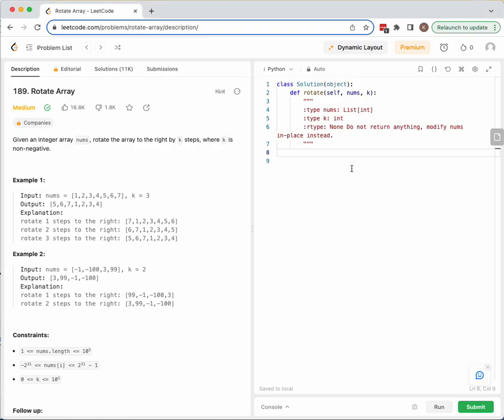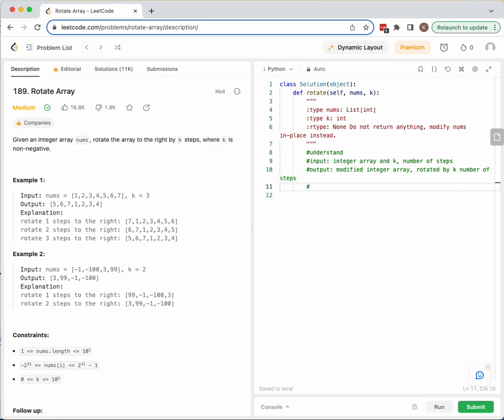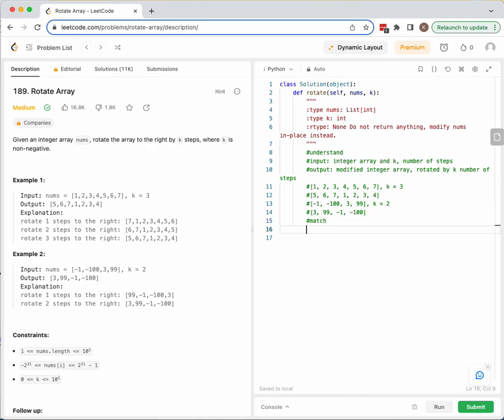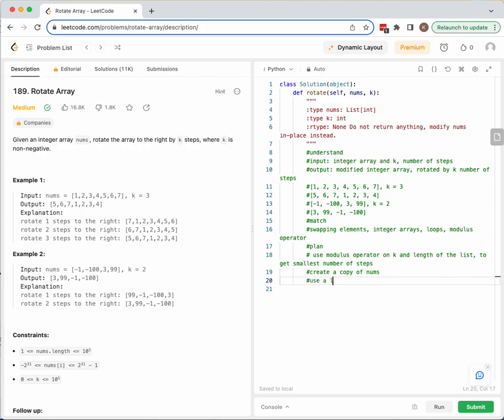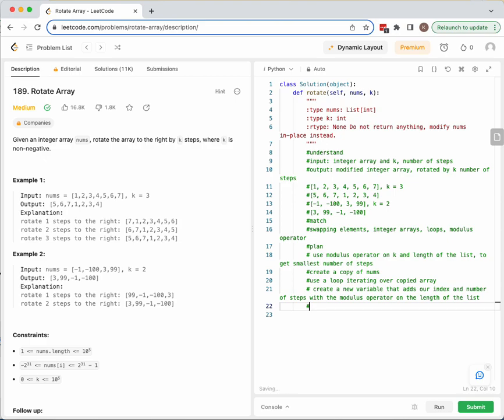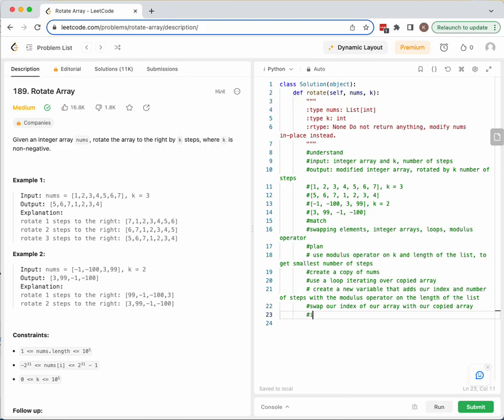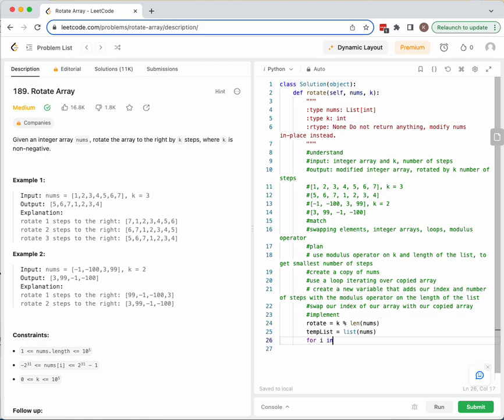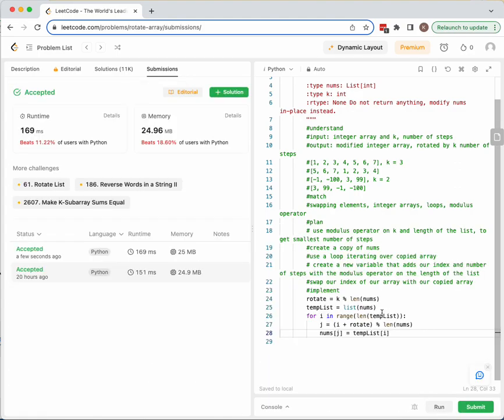Rotate Array Umpire Process